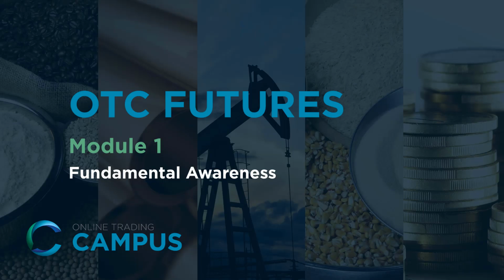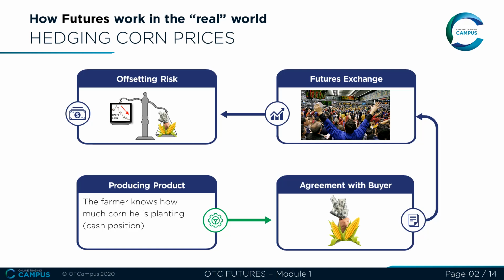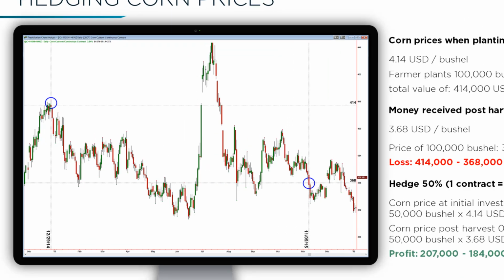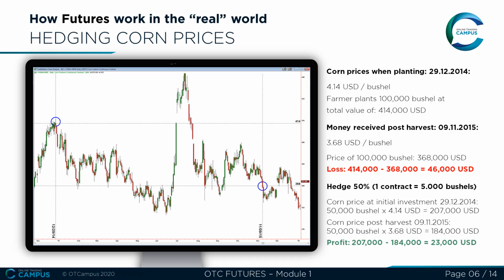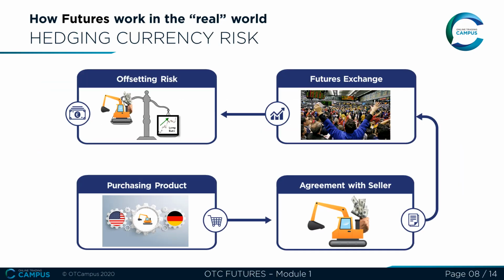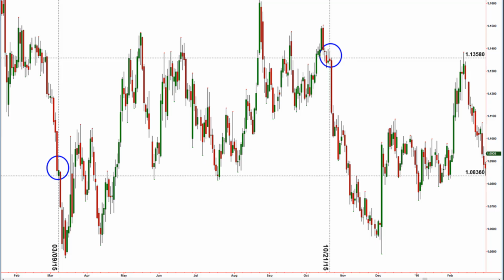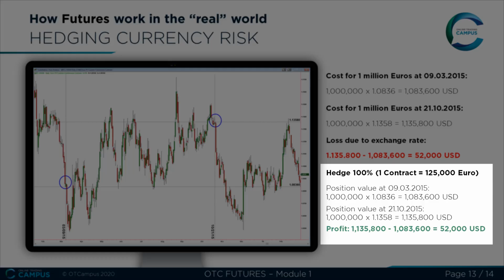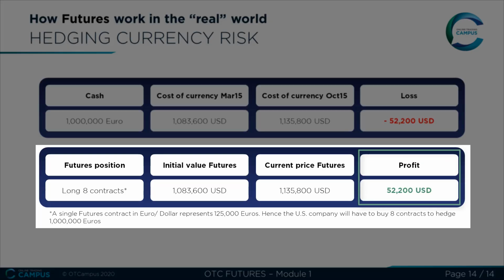Module 1 Fundemental Awareness - LESSON 2 HOW FUTURES WORK IN THE “REAL” WORLD